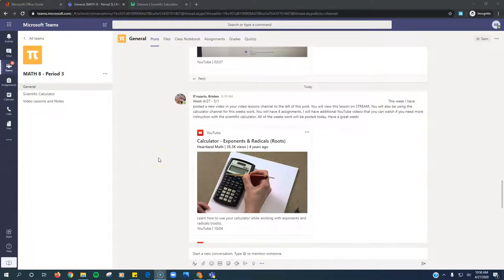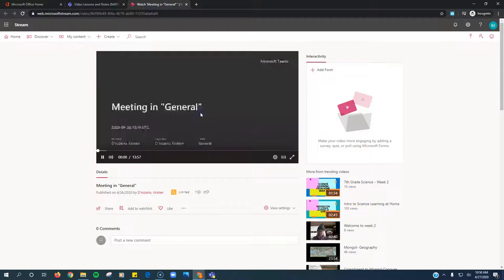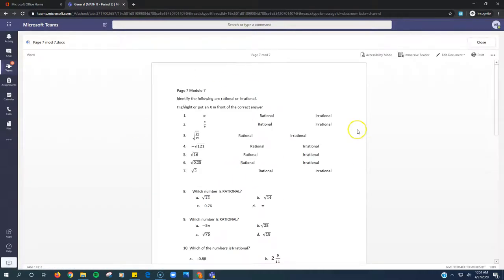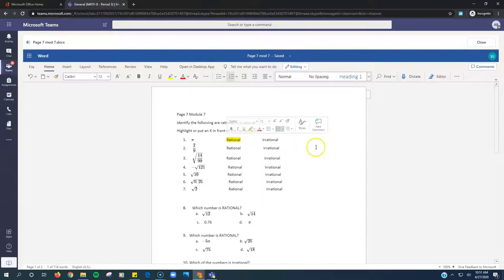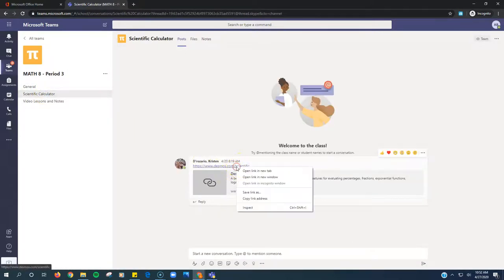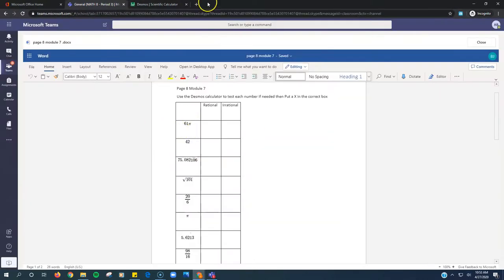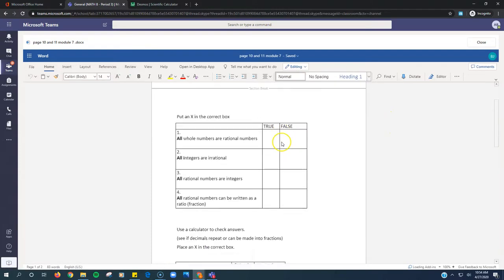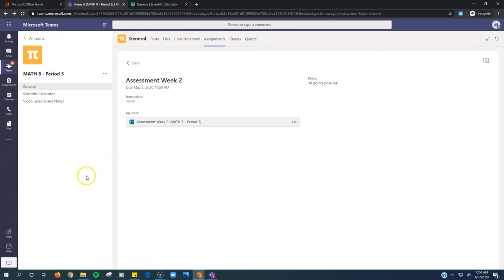Math 8 - Mrs. D'Rozario - Week 2 Help